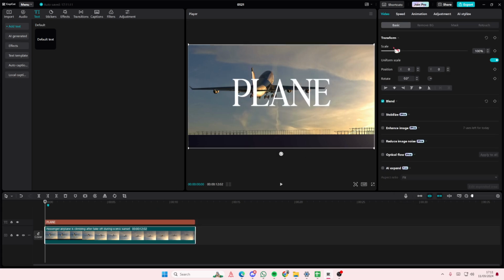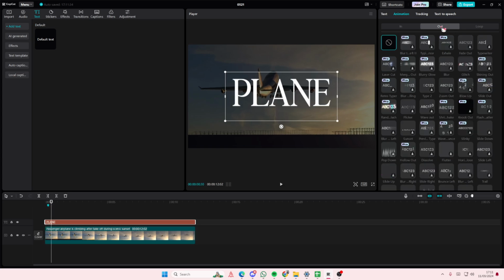👍 INSTANT: How To Add Text On Capcut in CapCut Updated Tutorial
This tutorial will show you how you can add text in CapCut PC.